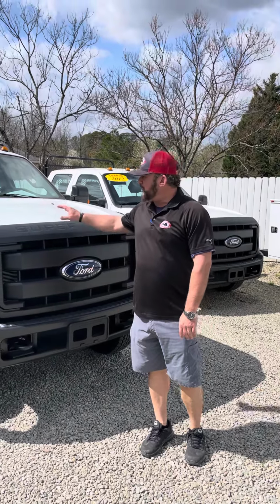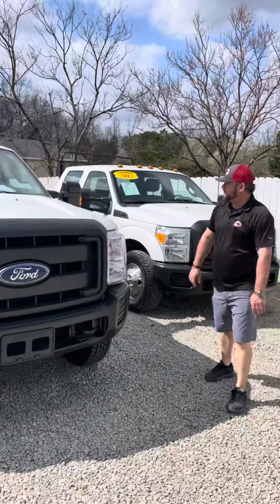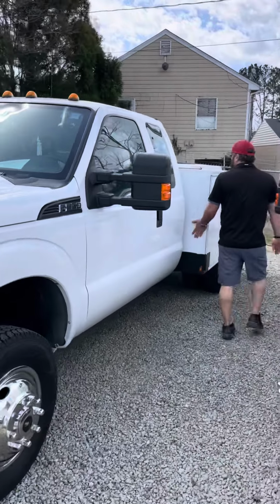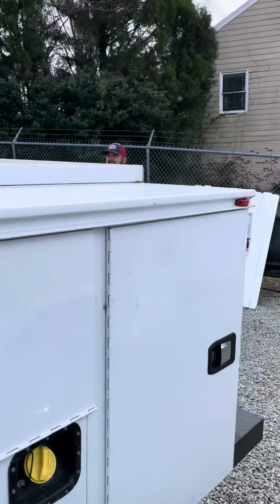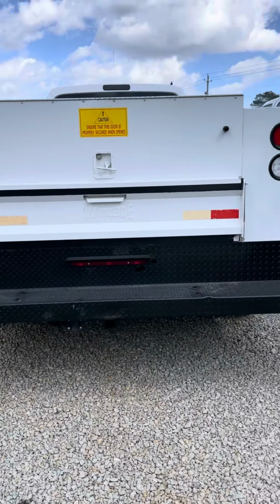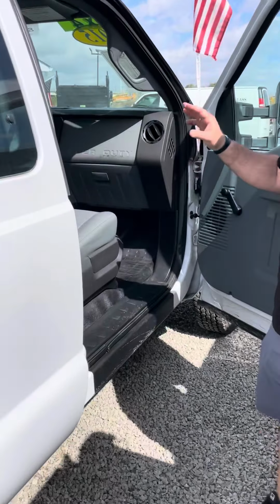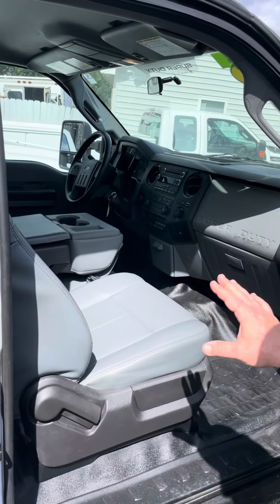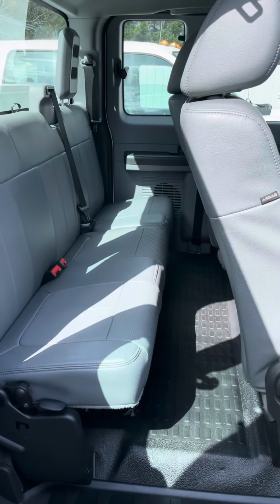2015 Ford F350 super duty 4 x 4 DRW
2015 Ford F3 50 XL super cab 4 x 4 DRW. This is a one owner clean Carfax 9 foot sliding top utility service body 6.2 L gas six brand new Goodyear tires fully service at our Fleet Repair Center, Truck south. If you have any further questions on this unit please call